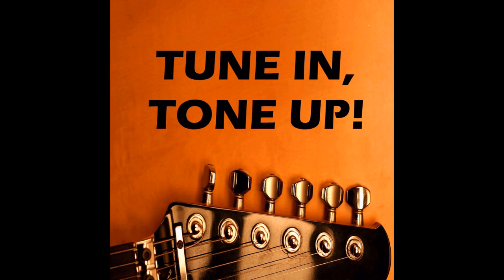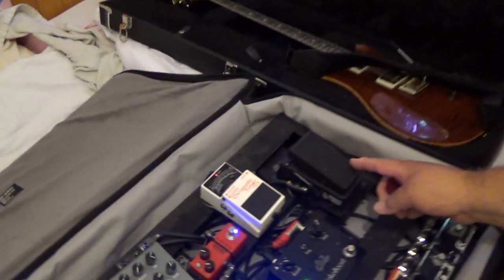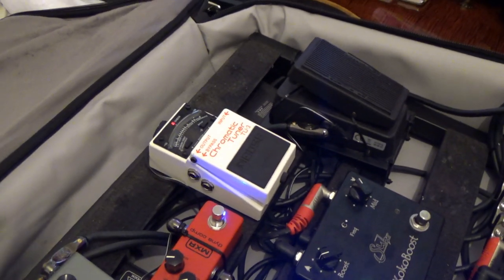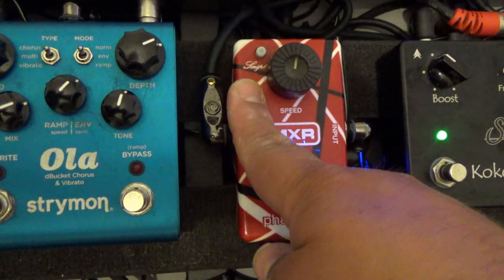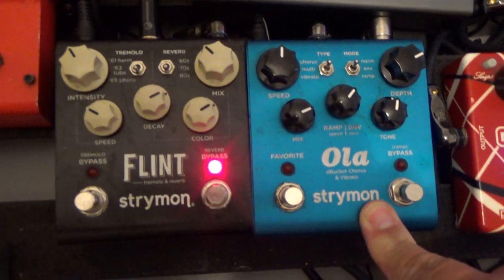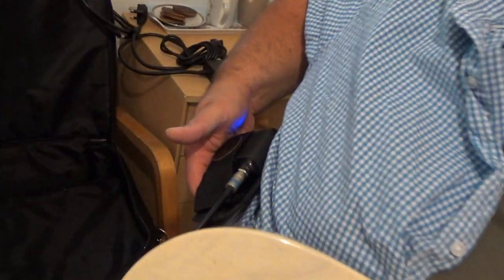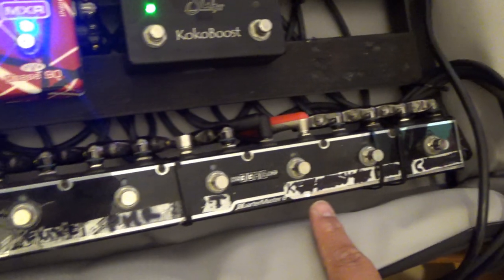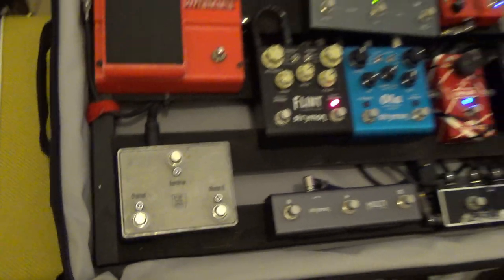Video Guitar Lesson 18a: Rundown and overview of both our pedalboards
This is the preamble for lesson 18, in which Dan and I take the viewer through our pedalboards, briefly describing what the pedal does and how we put together our pedalboard.

See lesson 18b for the full lesson.